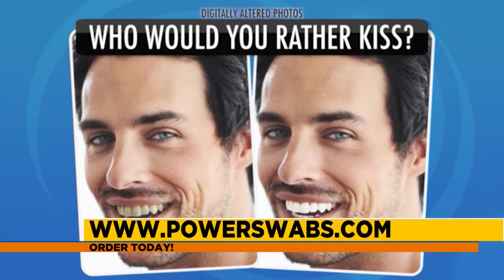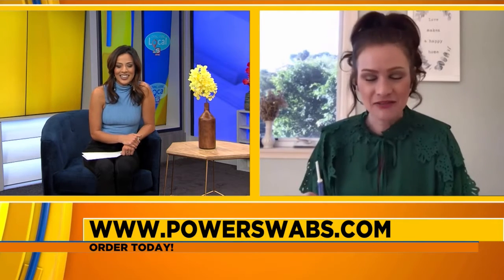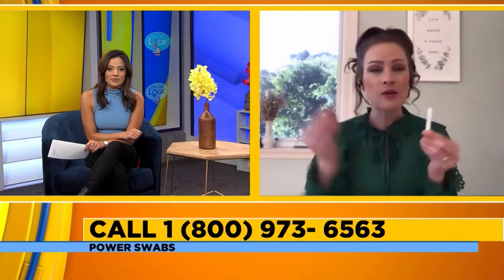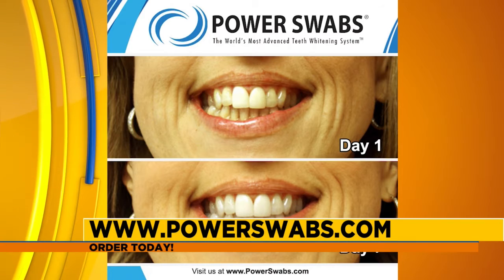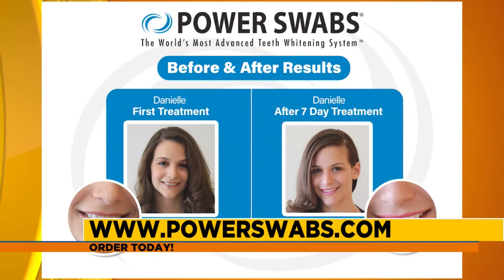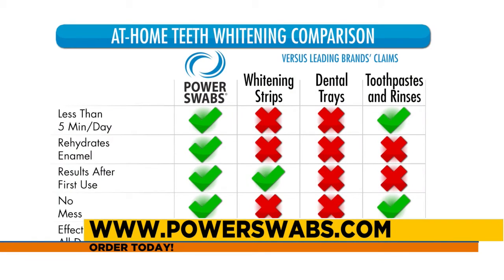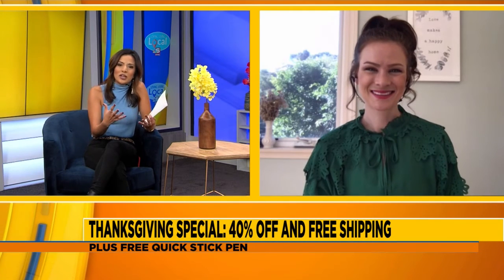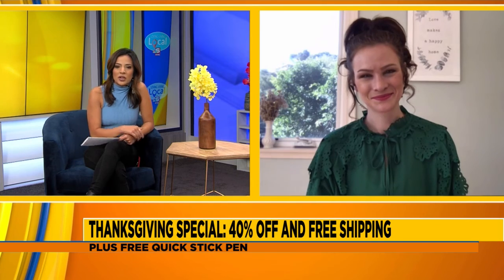Get whiter teeth this holiday season with Power Swabs